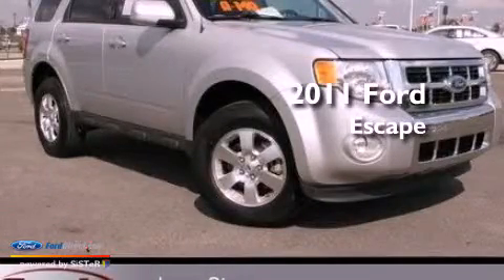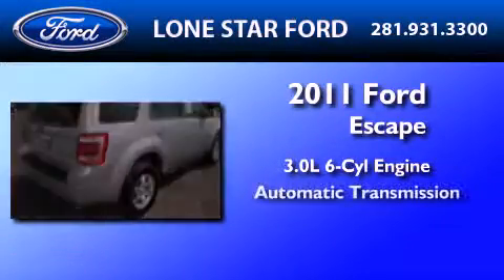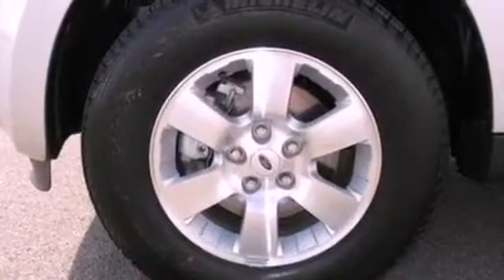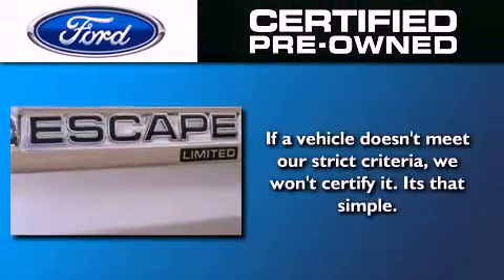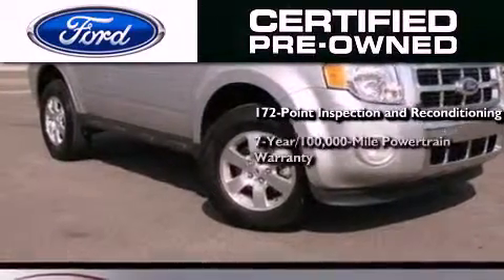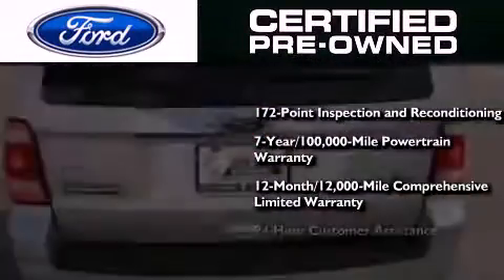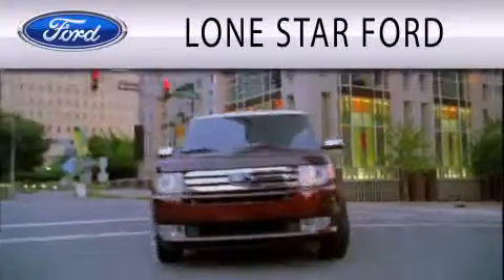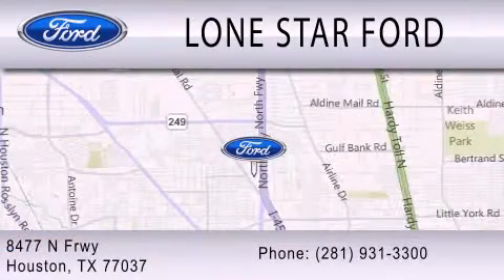Pre-Owned 2011 FORD ESCAPE Houston TX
Year : 2011
 Make : FORD
 Model : ESCAPE
 Engine : 3.0L V6 24V MPFI DOHC FLEXIBLE FUEL
 Trans . : 6-SPEED AUTOMATIC
 Exterior : SILVER
 Miles : 31,281

 Stock : PBKA45592